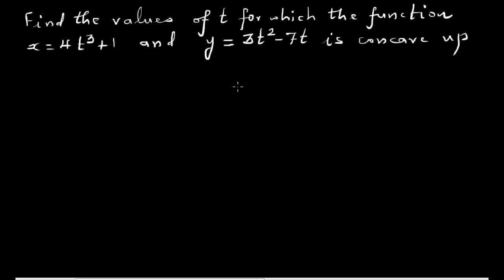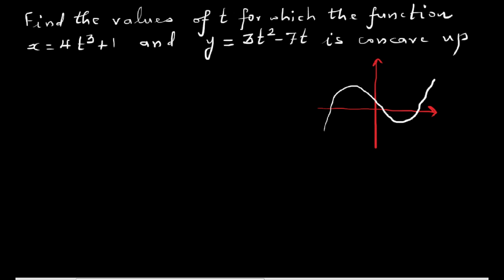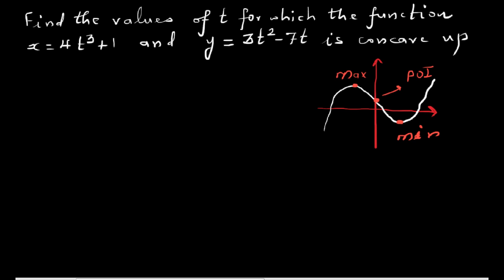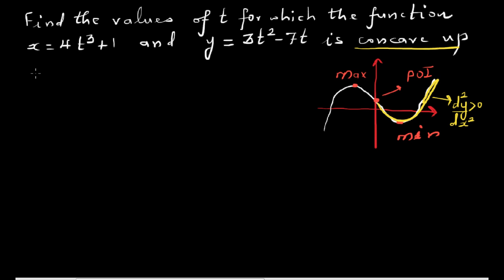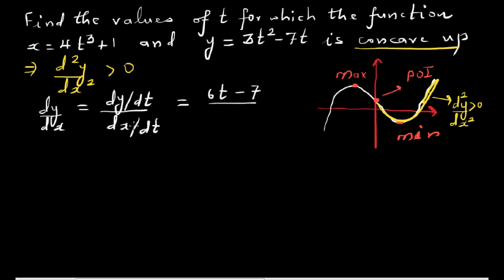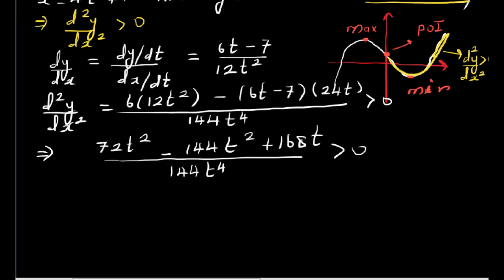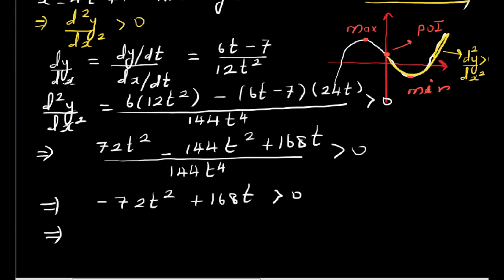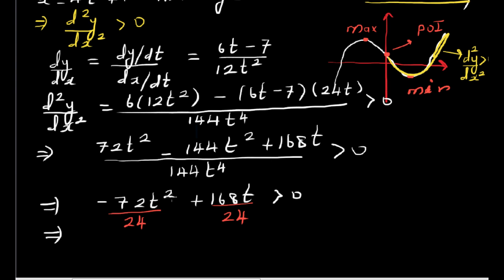Finding the values of t of a parametric function where the graph is going to be concave up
In this video I have shown how to find the values of t for which the parametric function defined by x = 4t^3+1 and y =3t^2-7t is concave up.